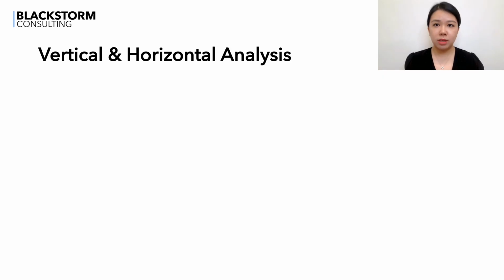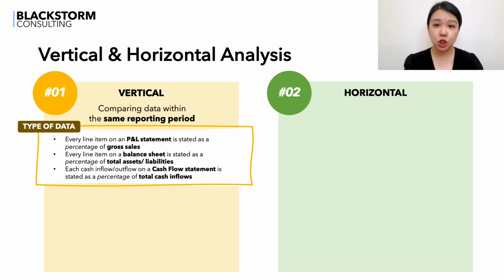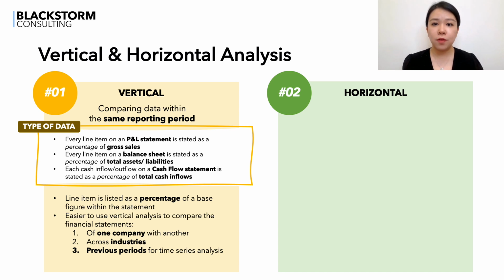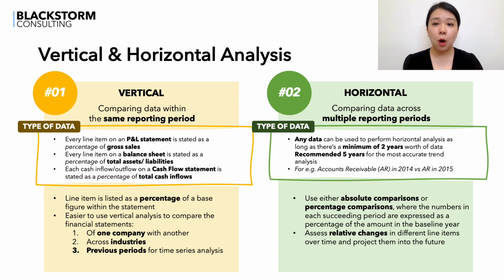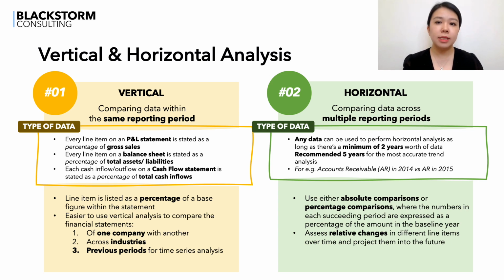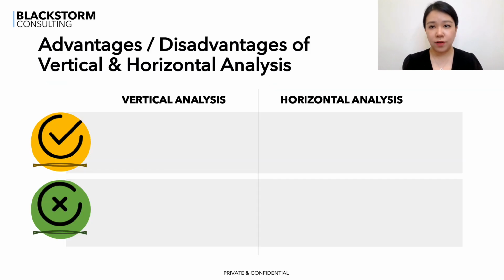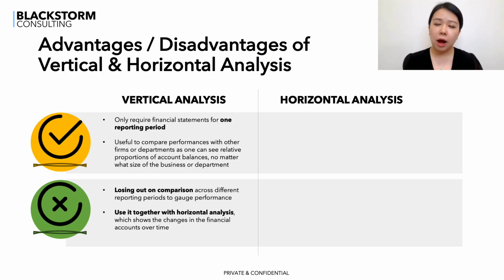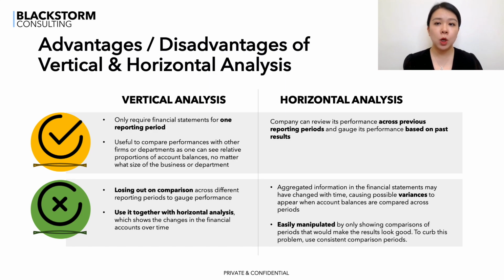How to Make Business Decisions Using Financial Statements (Part 3)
Ready to take action? In Part 3, we reveal how financial statements directly inform strategic, tactical, and operational business decisions. Learn how to interpret financial health to guide board-level planning, mid-term initiatives, and daily operations. Transform raw data into real-world business impact.

📈 Let your financial insights drive smarter, more confident decisions.